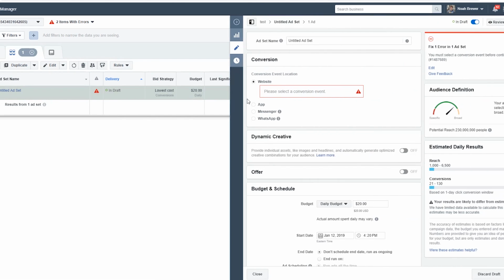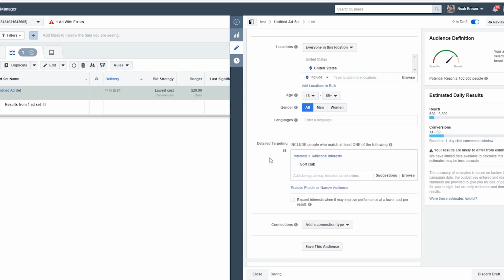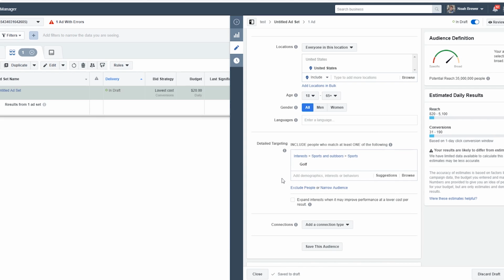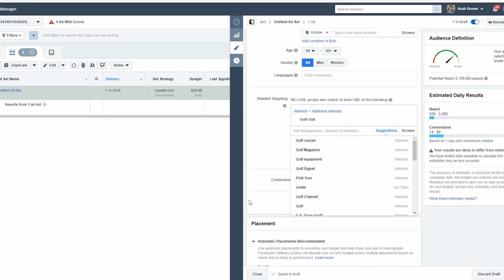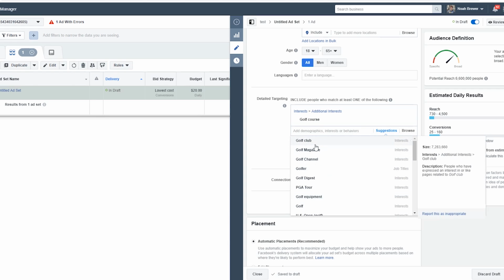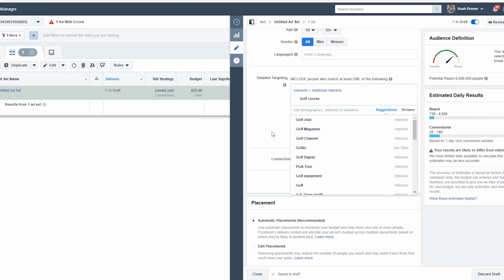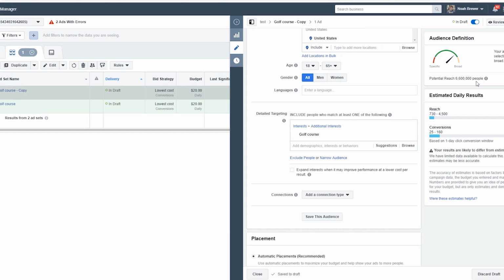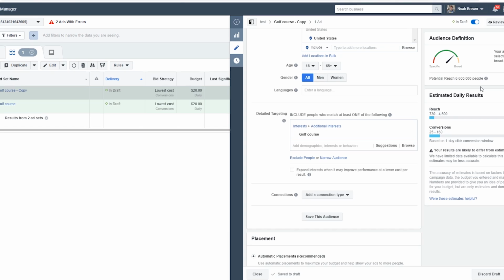How To Choose Interests | Facebook Advertising For Ecommerce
This is a video about how I choose Facebook Ads interests for my 6 figure stores.

Disregard keywords